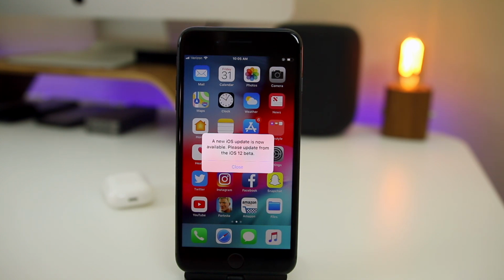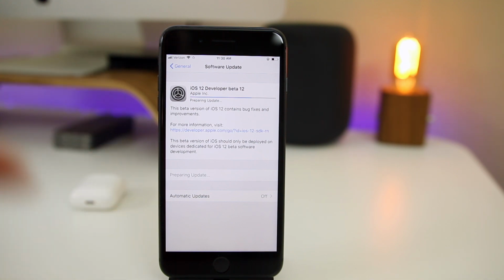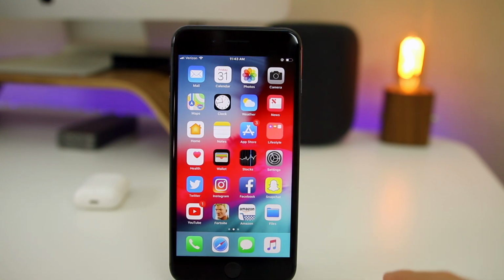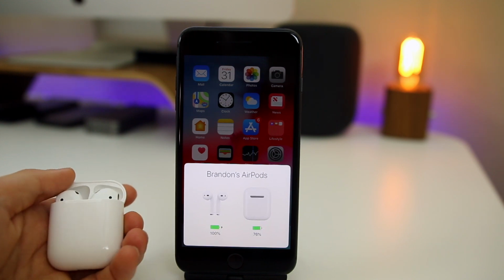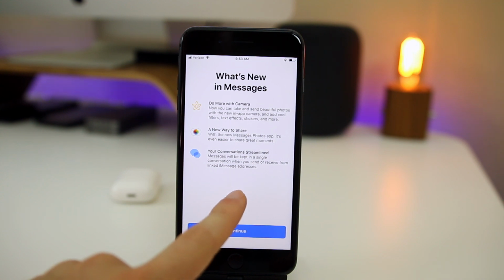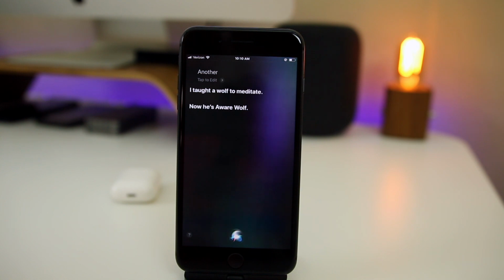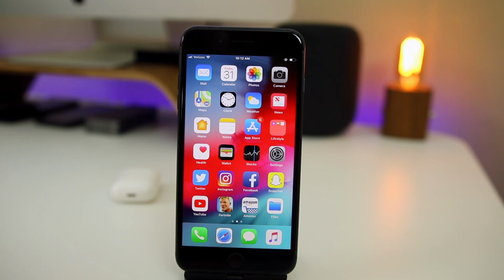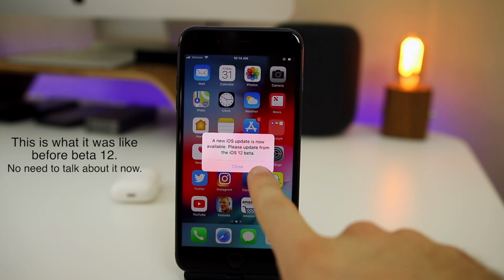iOS 12 Beta 12 Released - Annoying Popup FIXED! | iOS 12 Beta Follow-up Review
In this video, we talk about iOS 12 beta 12 being released. Also, we talk about how iOS 12 beta 11 has been treating me on the iPhone 8 Plus. We go over some new features & changes, talk battery life, performance and more.

Thoughts?

▬ STAY UP-TO-DATE! ▬